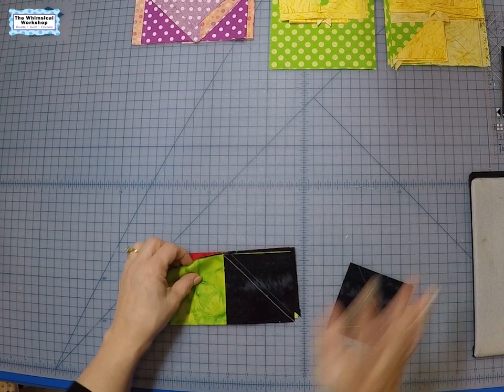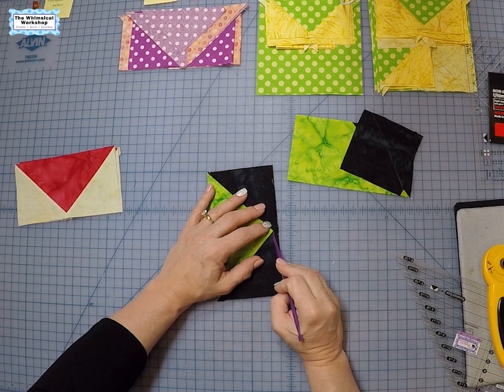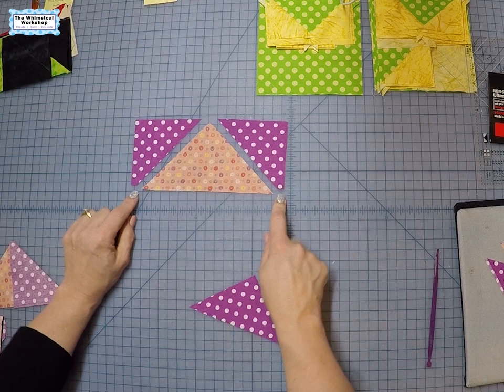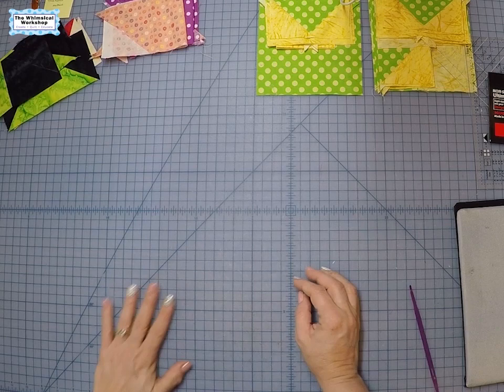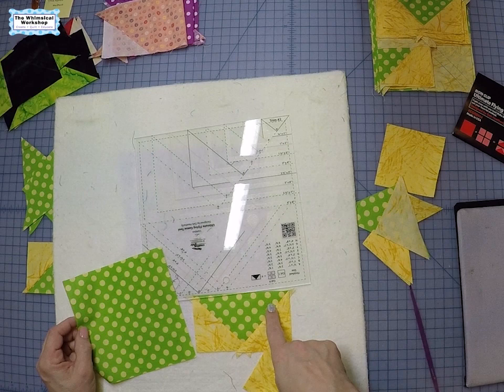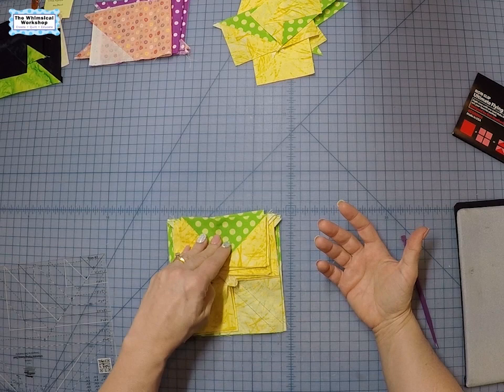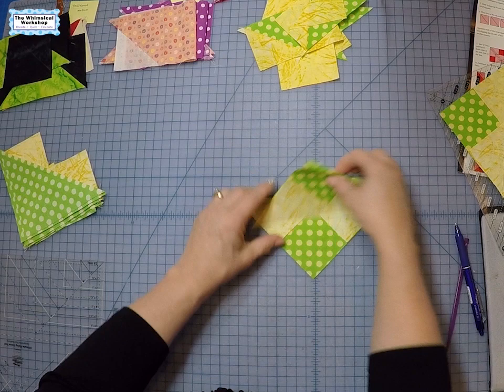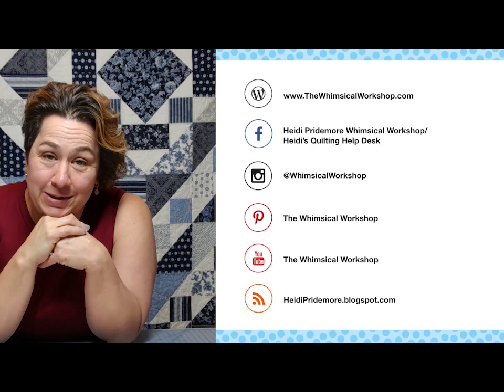4 different ways to make Flying Geese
4 different ways to make Flying Geese | Heidi Pridemore
Heidi covers four different ways to make Flying Geese blocks using Creative Grids Ultimate Flying Geese Tool. She will cover the traditional method to make flying geese, two methods using the Creative Grids Ultimate Flying Geese Tool and one method using the Creative Grids 6" Flying Geese & 45/90 Triangle Ruler. Pick the best method for you! See below for the links to the rulers.
Creative Grids Ultimate Flying Geese Ruler